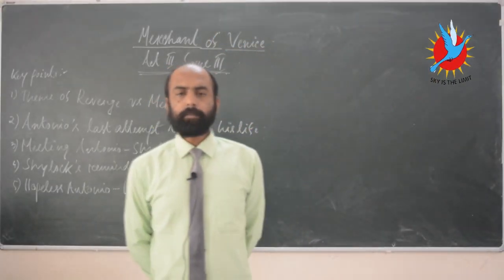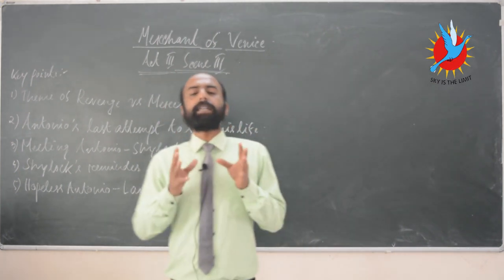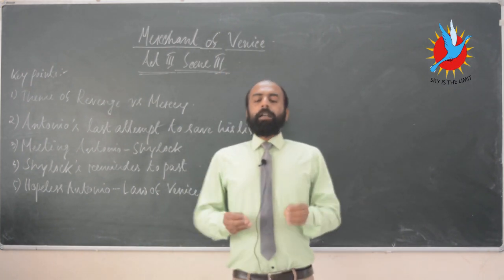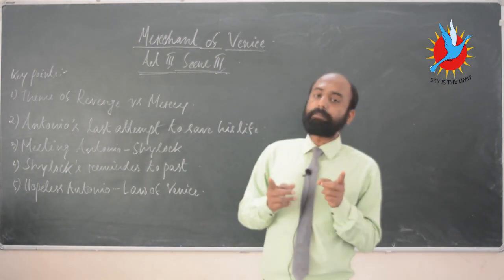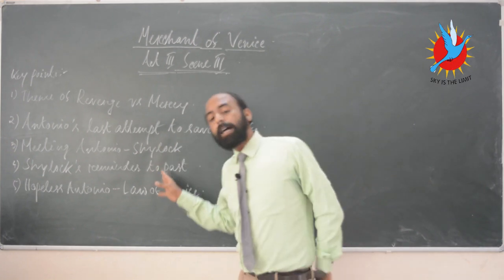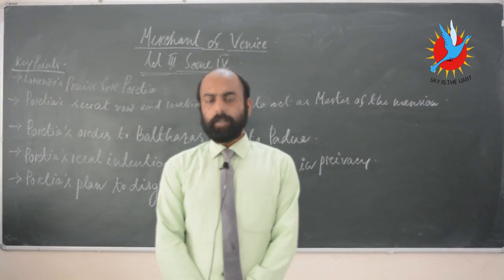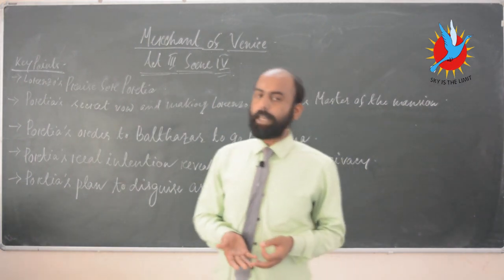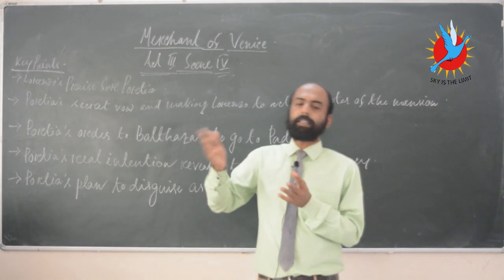The Merchant of Venice by AWD Sir for Form A ( Class 10) VBS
Act III Scene III & IV